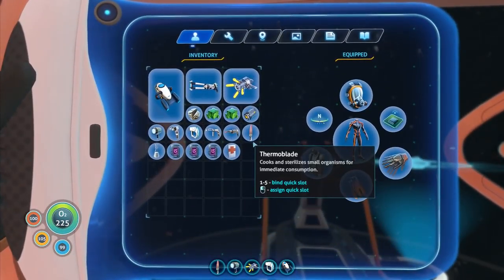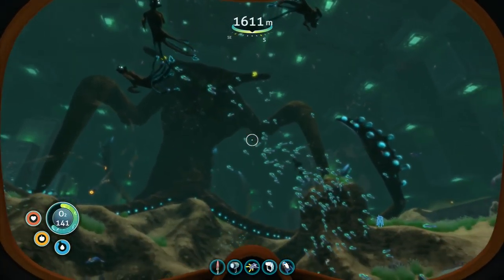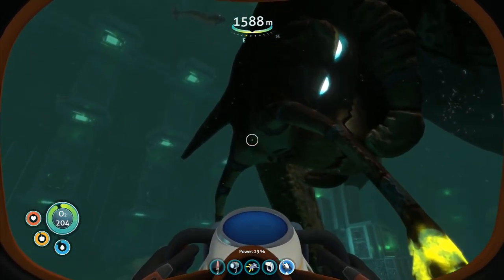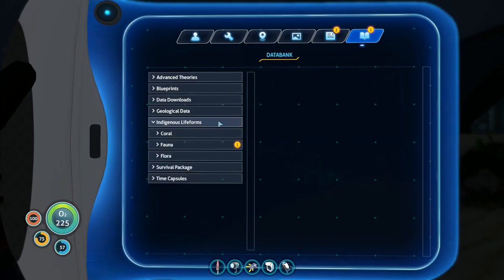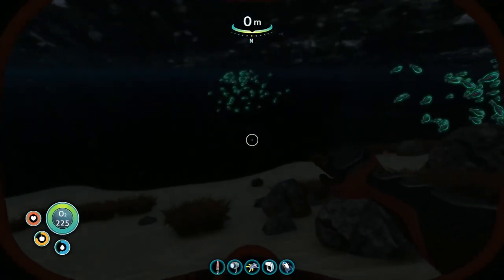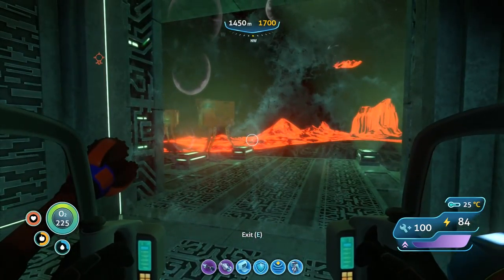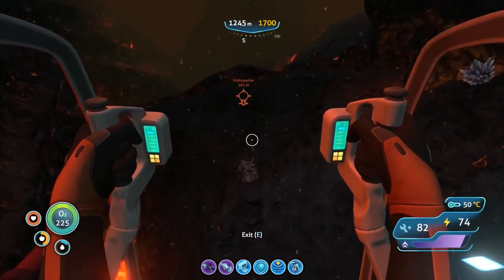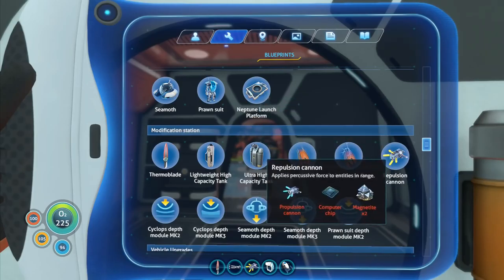Let's Play Subnautica #51: Magic Gloop!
We're helping the Empress hatch out her eggs, then getting the young out through the portal to freedom.  They even leave us some rather useful magic gloop!  There is also sadness.  Terrible sadness :(